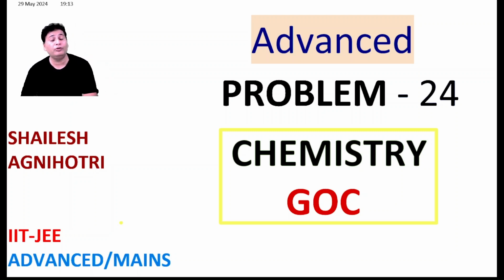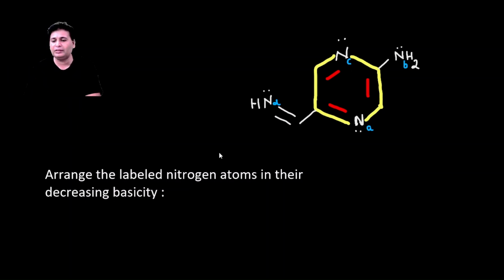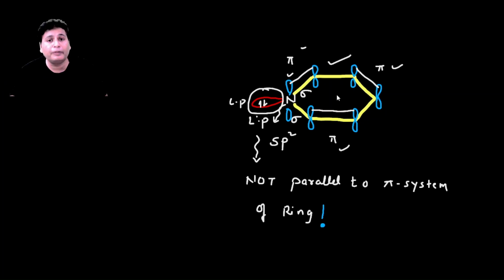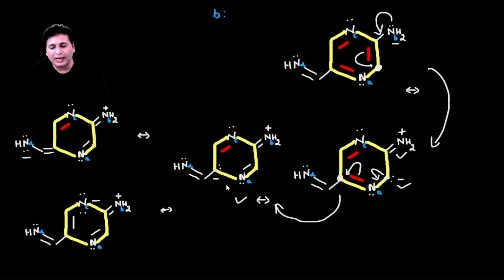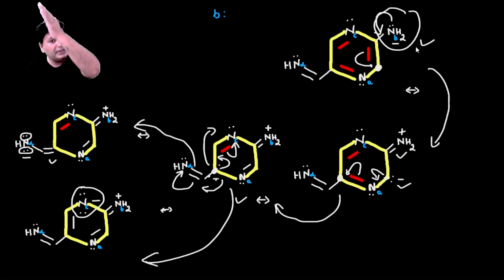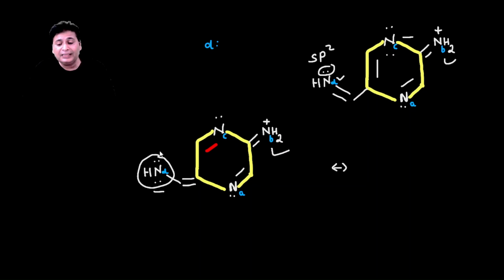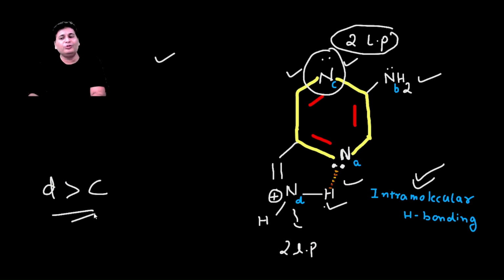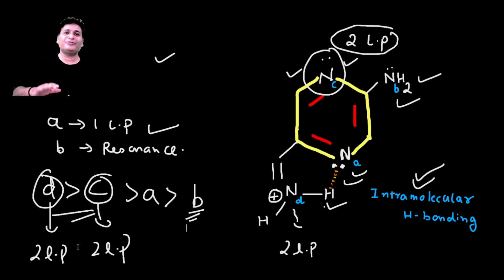Problem -24- Acidity and Basicity, GOC, [ENGLISH]. IIT-JEE, NEET, XI, XII - Shailesh Agnihotri.